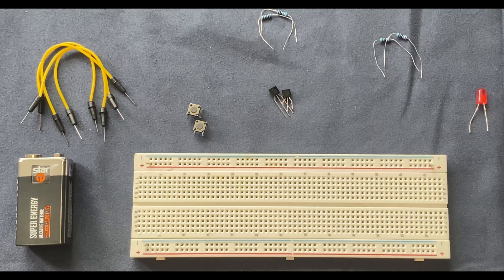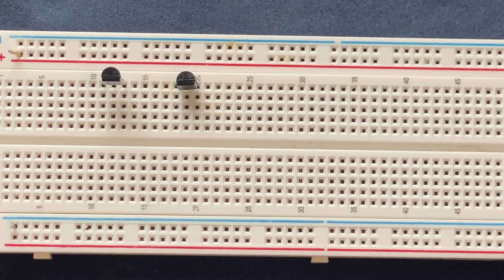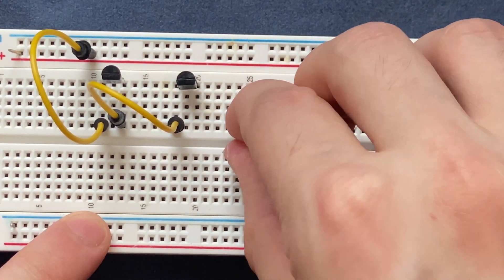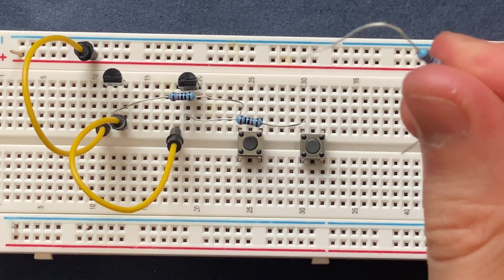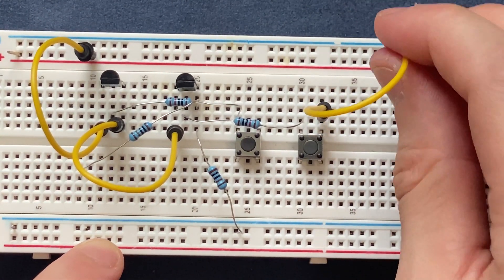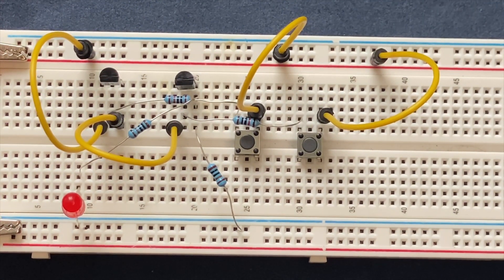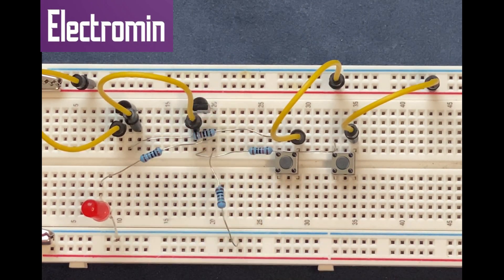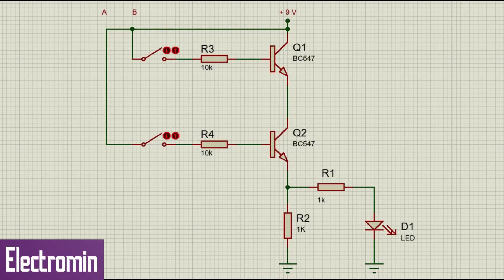diy Logic AND Gate using BC547 on Breadboard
I made a Logic AND Gate on Breadboard using BC547 Transistors

You can get the Circuit Diagramm at the end of the Video